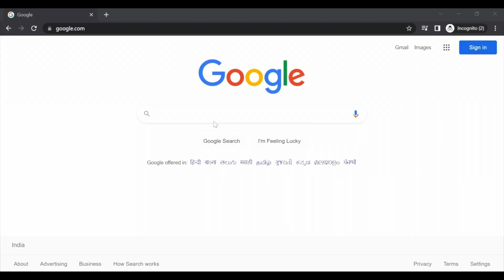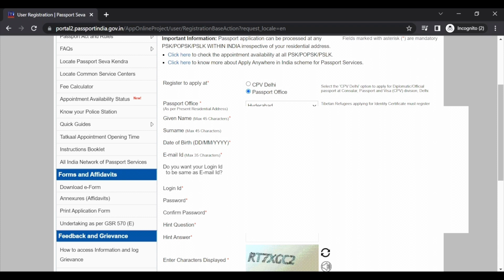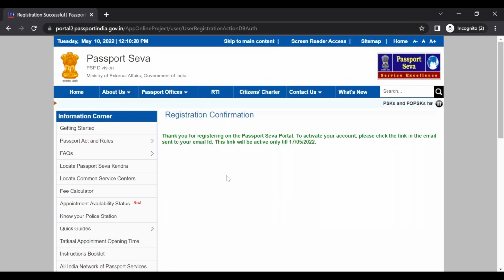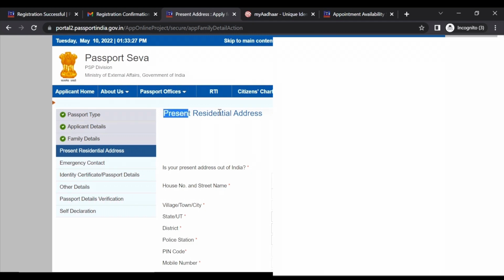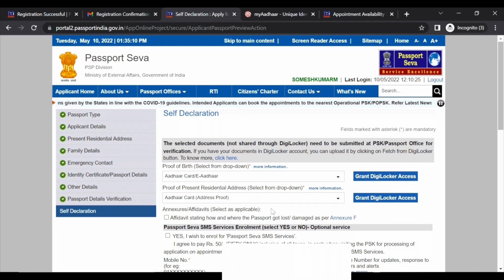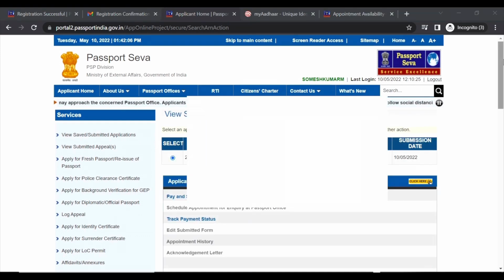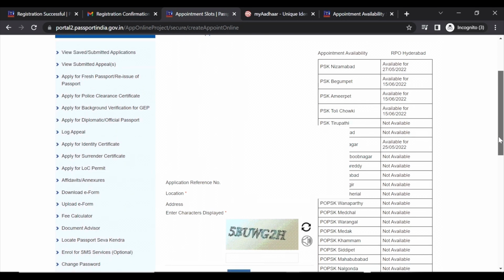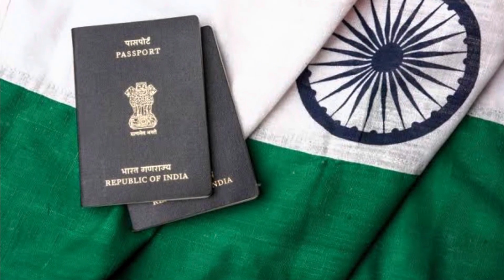Passport Renewal Process in India | In detailed for easy understanding| Taktal in less then 24 hours